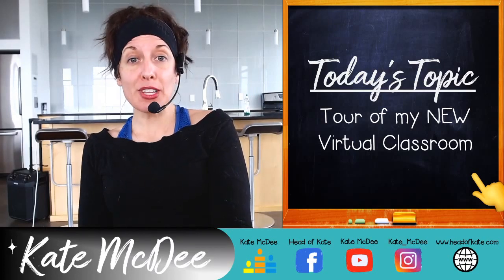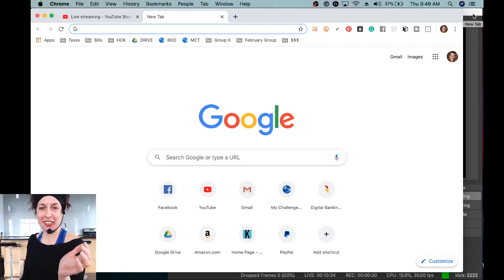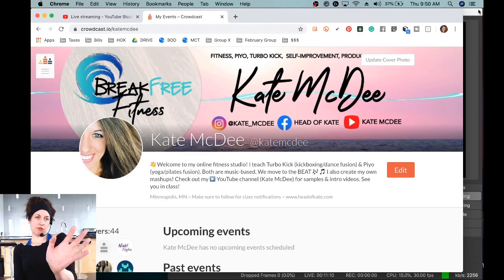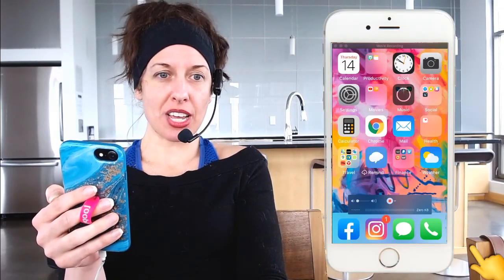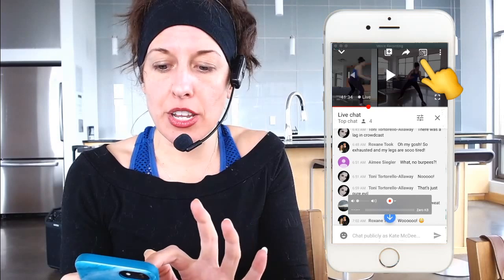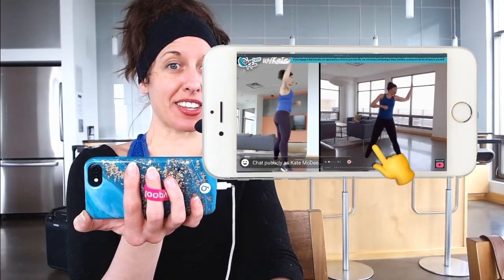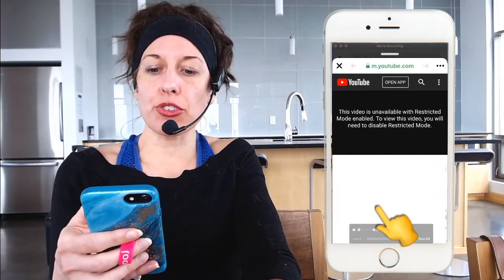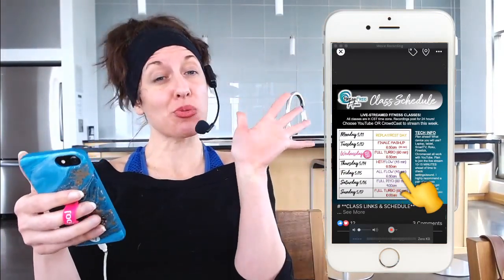My Virtual Classroom (OBS tutorials, Live-Streams, Fitness Video Production, Digital Creativity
Welcome to my classroom! I am a former elementary teacher teaching in my own way now! This video will show you my new online classroom I created in OBS! I will be teaching you how to use OBS to stream your fitness classes - or to stream anything! I will be creating more tutorials and how-to videos so you can create anything you want digitally!

All the links and resources I talk about will be listed here and I usually add more AFTER the live-stream! Check back!

I appreciate it so much!